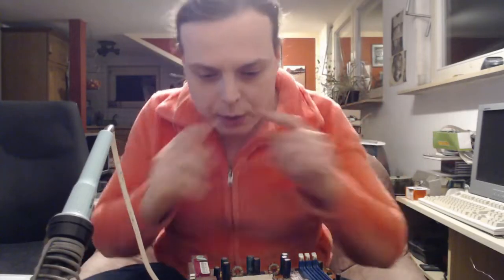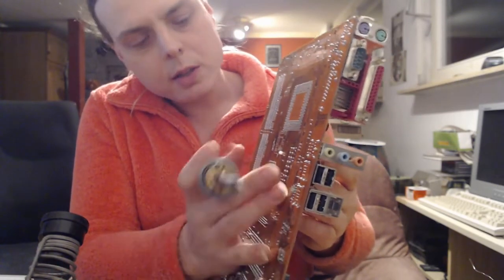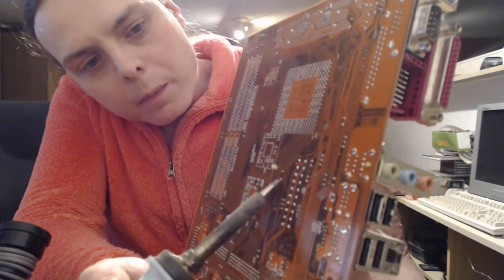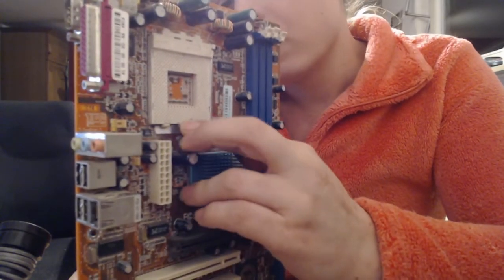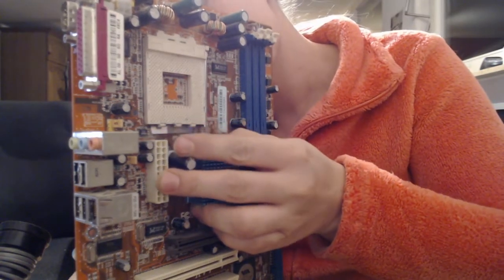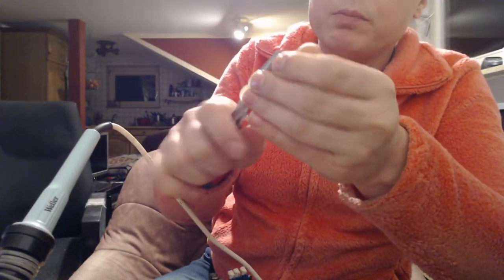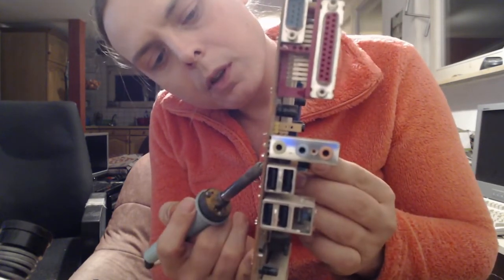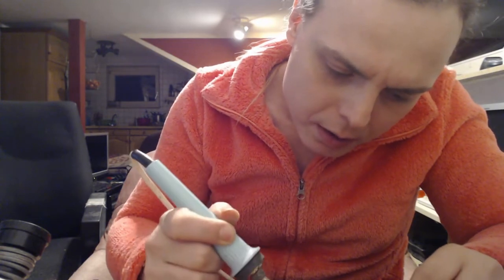Elko tauschen in unter 3 Minuten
Nur eine kurze Demonstration wie man einen Elko schnell und einfach austauschen kann, ohne Entlötlitze oder Entlötstation.